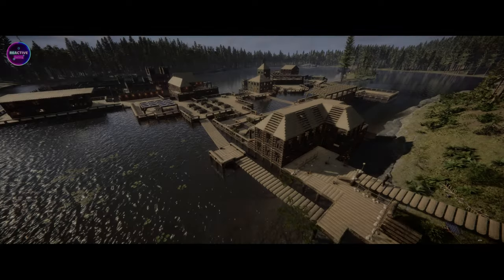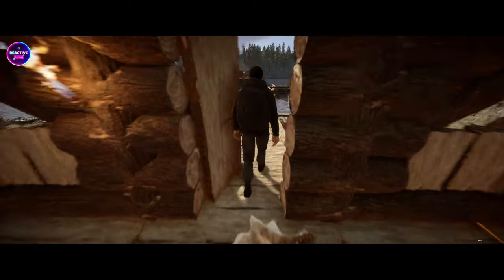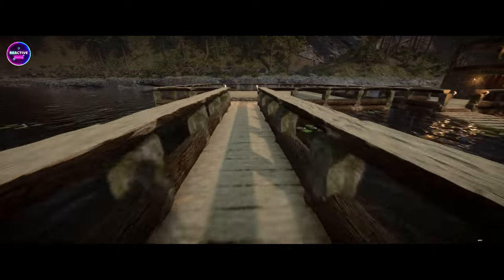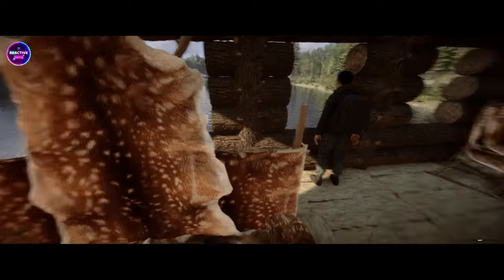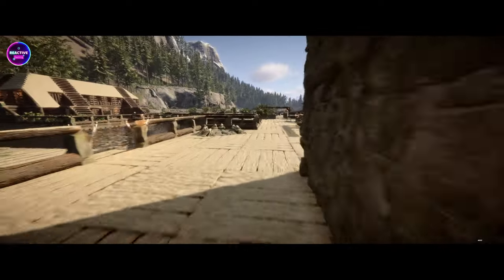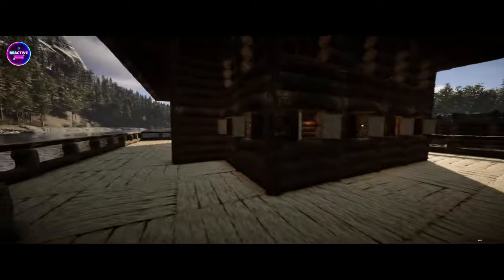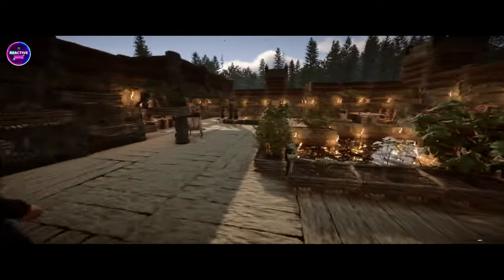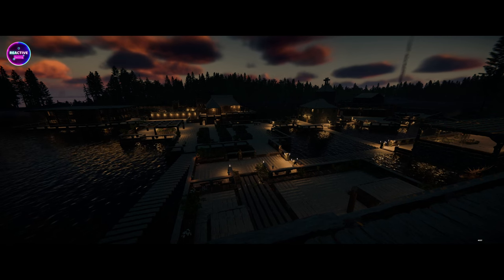Spectacular Base Tour! Exploring Len's Masterpiece | Sons of the Forest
Join James and me in our latest "Reactive Gaming" adventure as we embark on an exhilarating base tour crafted by Len, one of our dedicated YouTube subscribers! Prepare to be amazed as we explore this breathtaking base build, nestled in a picturesque location beside the largest lake in "Sons of the Forest." Len's creation is nothing short of spectacular, boasting meticulously planned structures that blend seamlessly with the natural landscape. From innovative architecture to stunning vistas, this base build tour is a testament to creativity and craftsmanship in the wilderness of "Sons of the Forest." Don't miss out on this awe-inspiring journey through Len's masterful creation!

🔍 Featured Content:

Exploring Len's Magnificent Base Build Tour
Stunning Location on the Game's Largest Lake
Impressive Architecture and Creative Design Elements
Appreciating the Beauty of Len's Detailed Structures
Insights and Commentary from James and Me

👥 Join the Gaming Community:

Share your thoughts on Len's incredible base in the comments below – let's celebrate creativity and inspiration in gaming together!